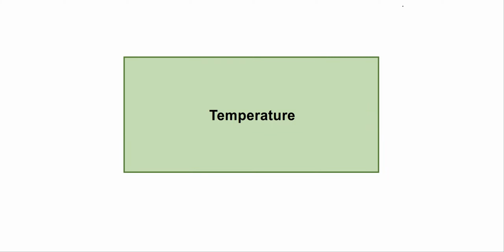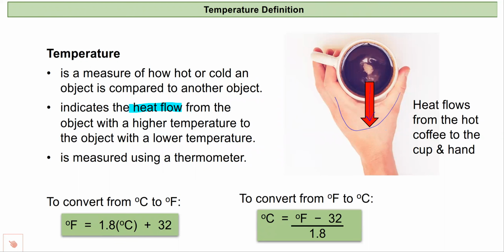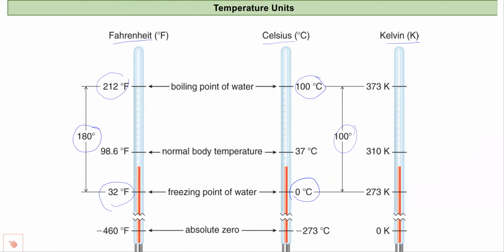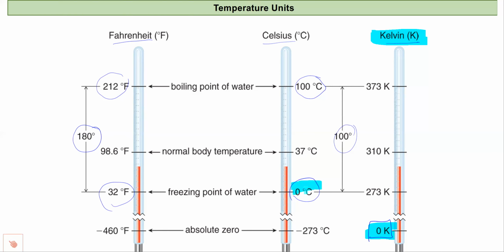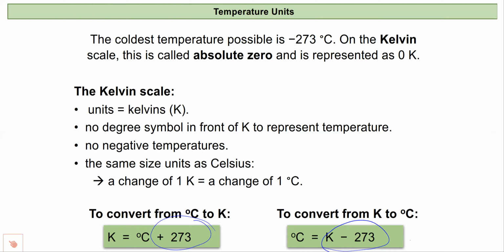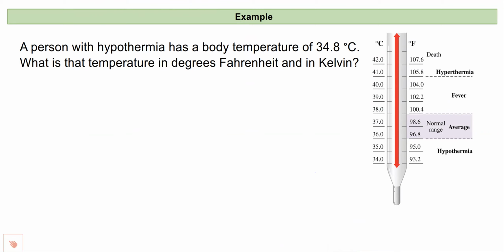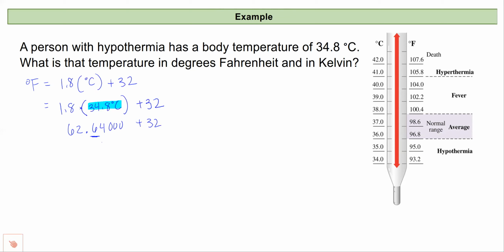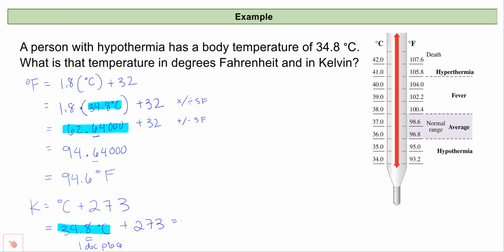Chem 121 Lecture 1F Temperature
Overview of temperature scales.